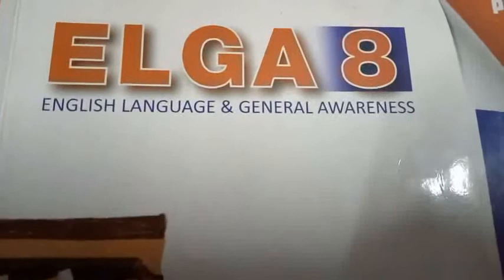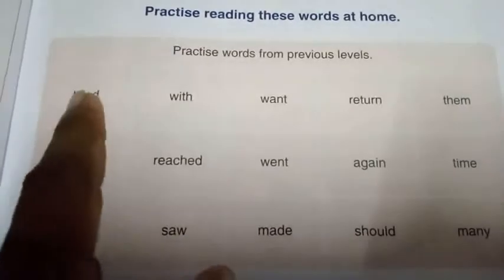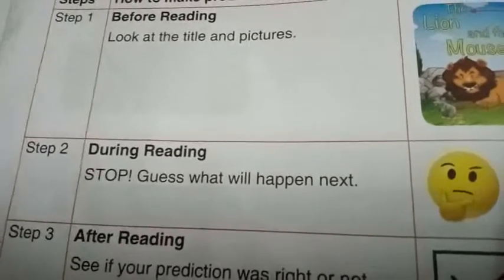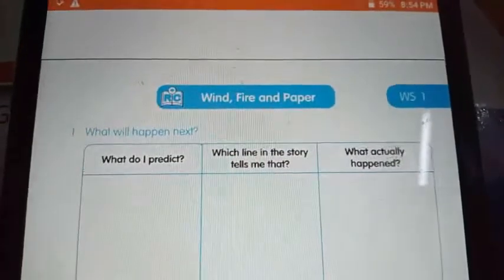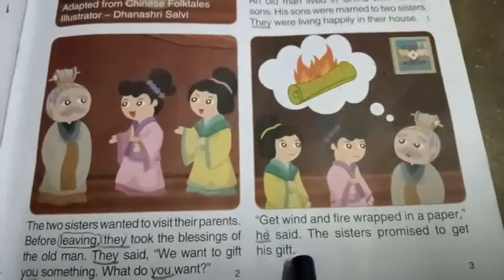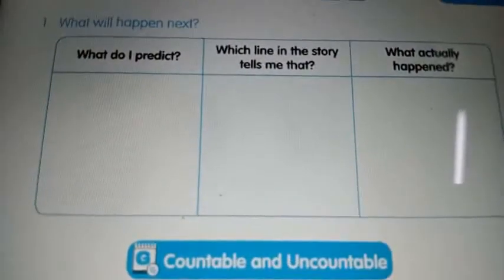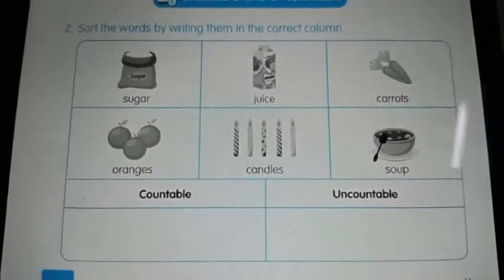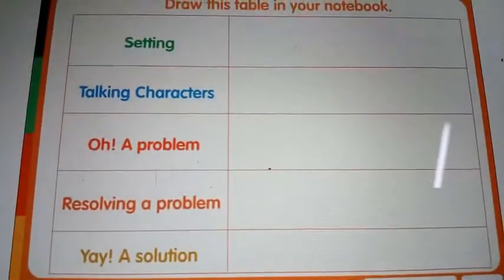Elga 8 Unit 1 Day2